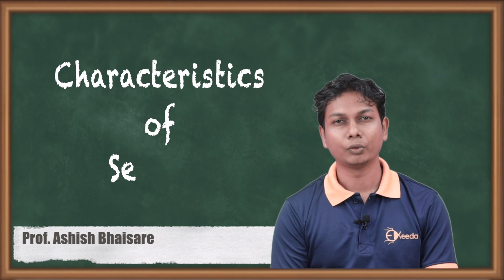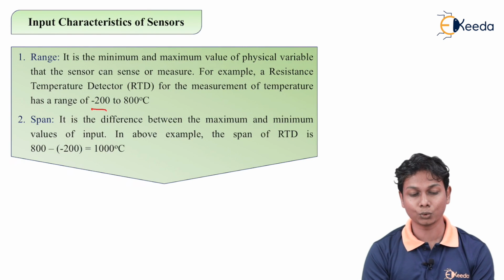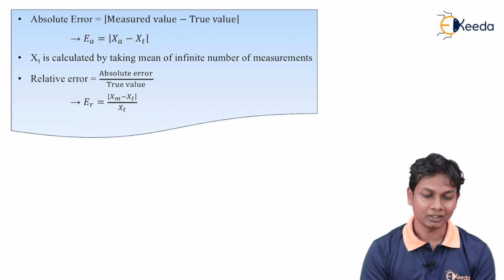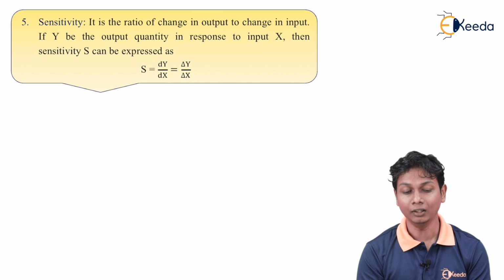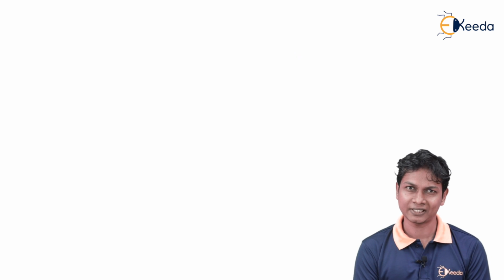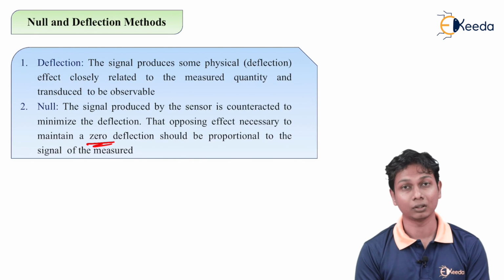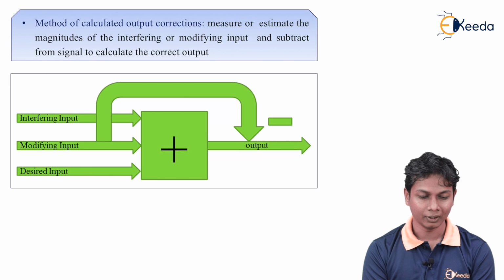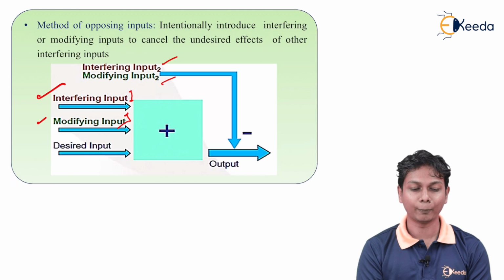Characteristics of Sensors